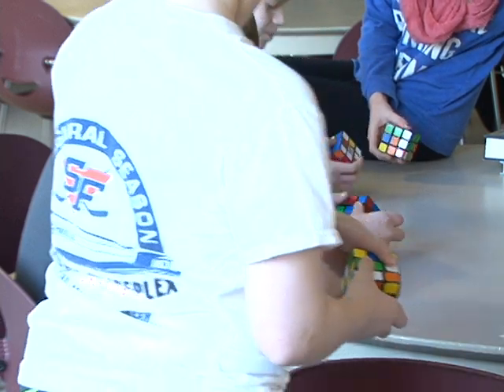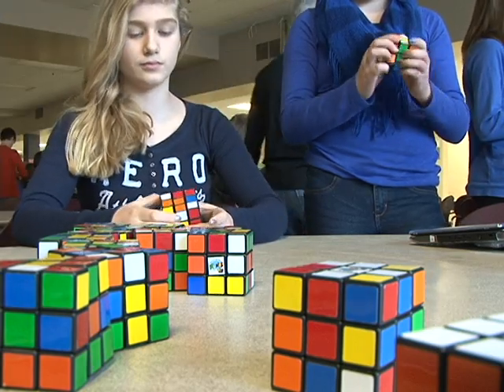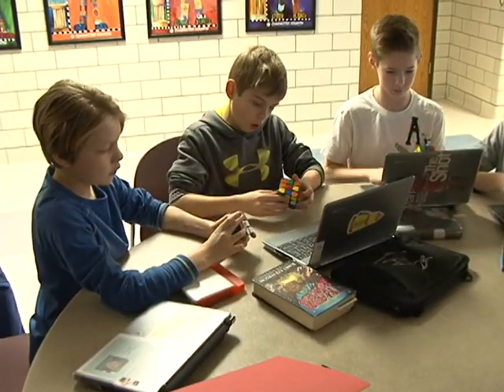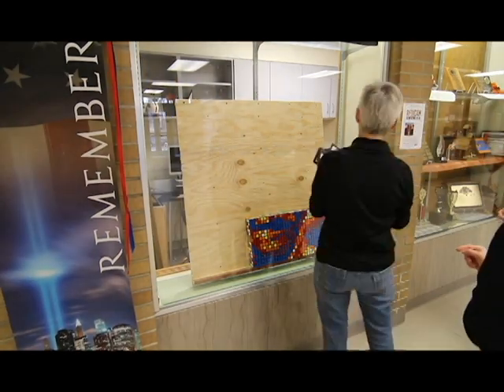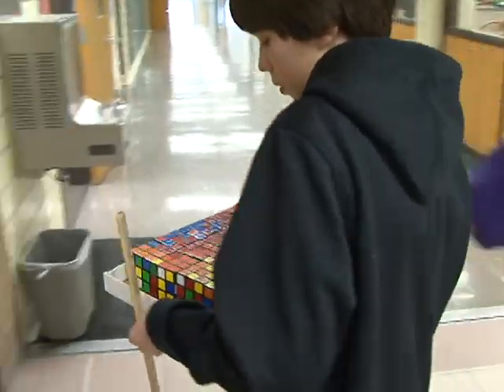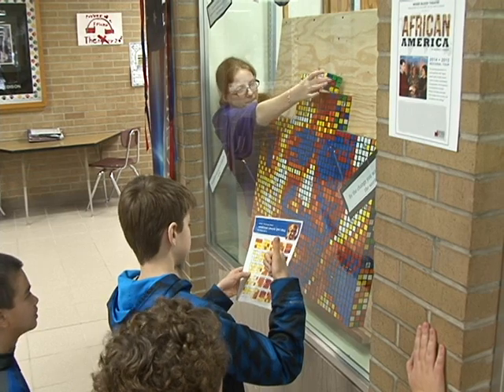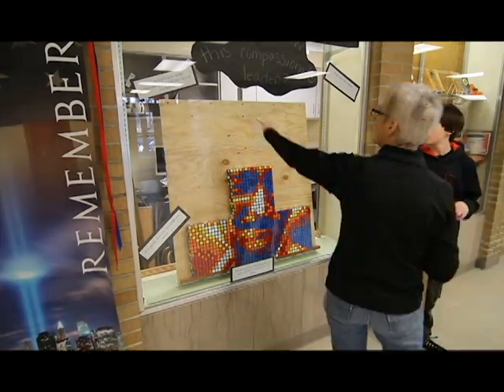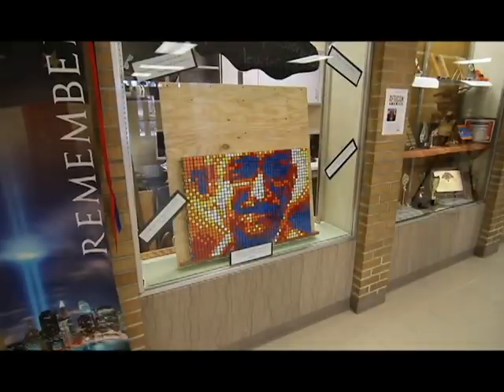Edison Rubik's Cube Mosaic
If you give 100 Edison Middle School students 225 Rubik's Cubes and 45 minutes, what do you get?